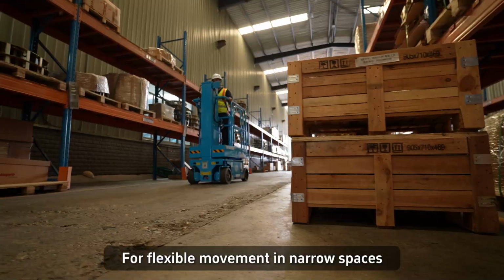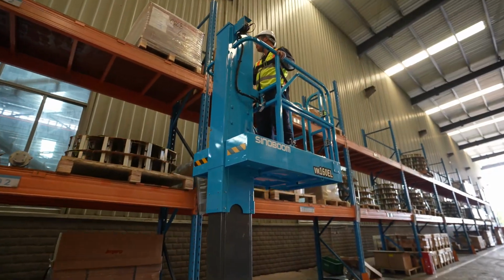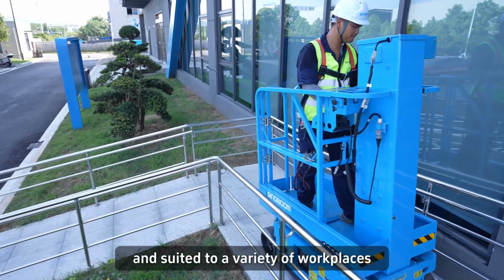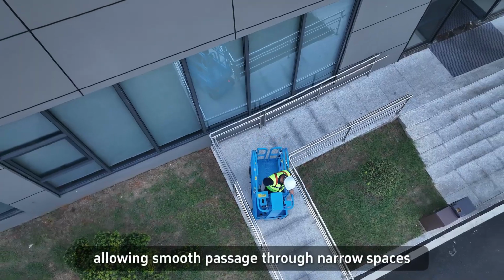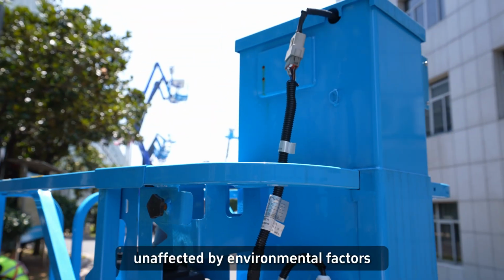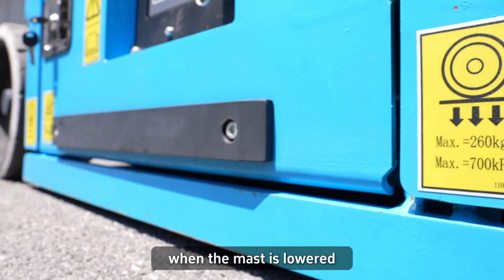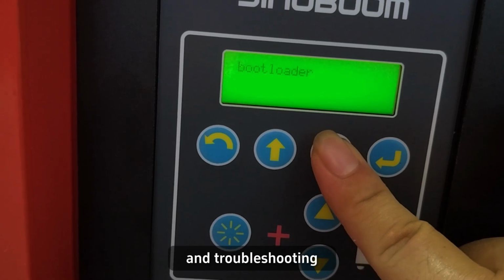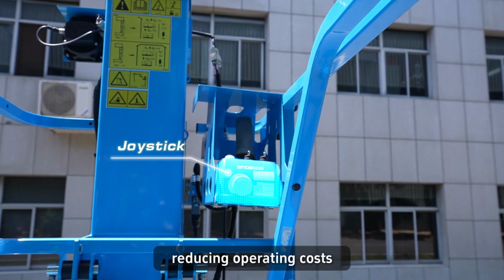Sinoboom | VM05EL product intro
Meet the flexible, efficient, reliable VM05EL vertical mast lift!

Compact and lightweight, it excels in narrow spaces both indoors and outdoors, and is designed for both easy use, and easy maintenance.

Boost working efficiency, minimize downtime and reduce the TCO with this hard-working fleet addition!

Blue equipment color not available in the US.